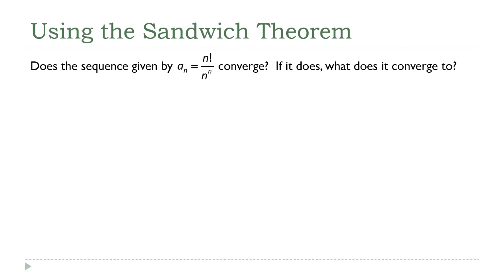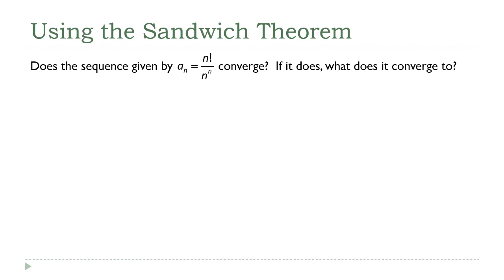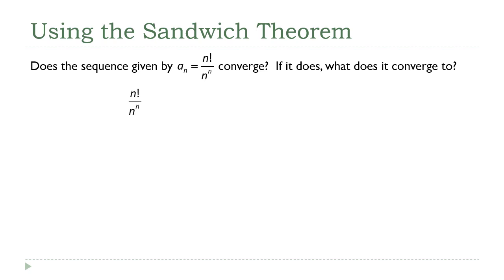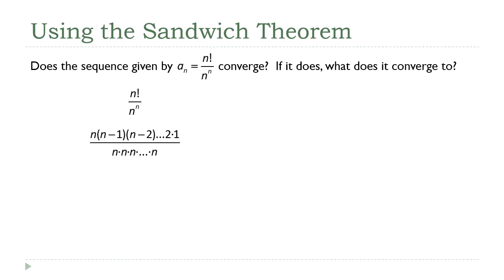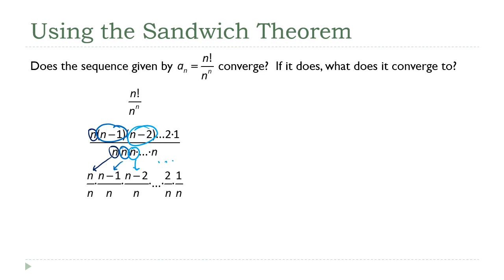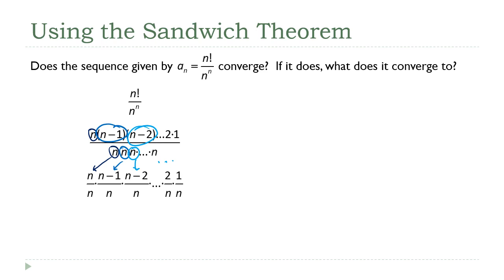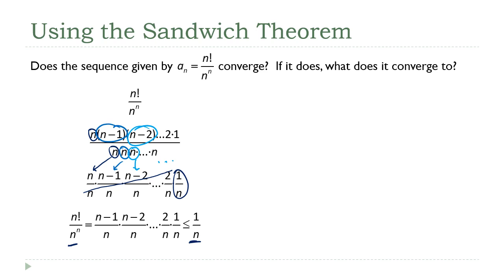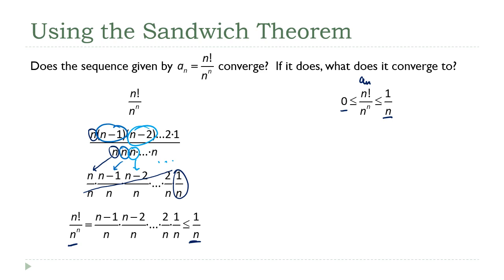Example: Applying the Sandwich Theorem for Sequences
In this example, we'll see how we can use the Sandwich Theorem for sequences to find a limit that we couldn't find by relying on what we already know about the limits of functions.